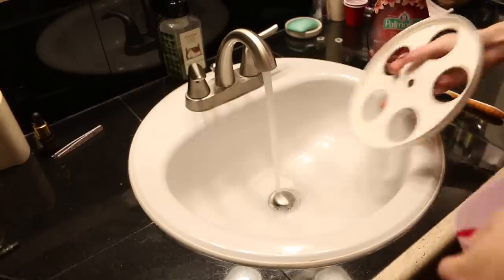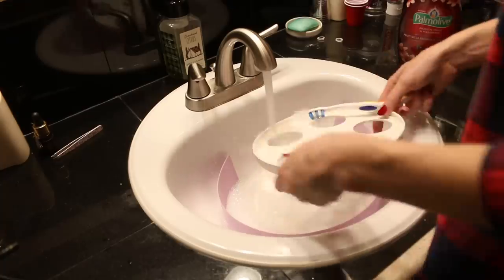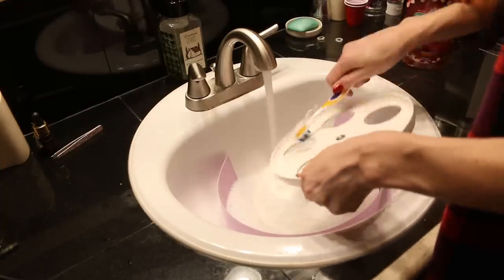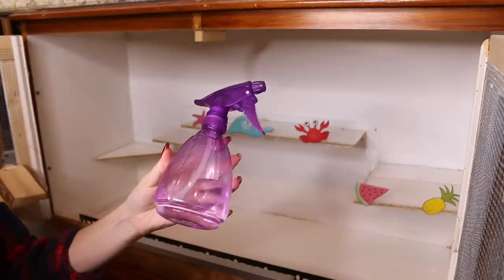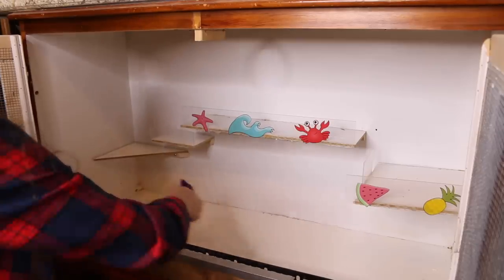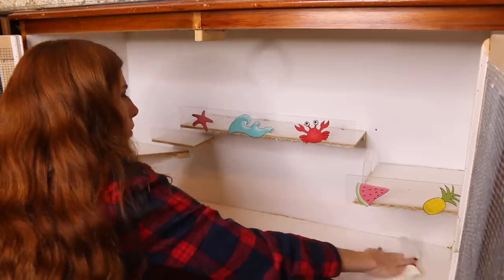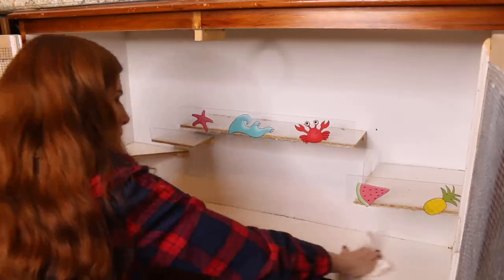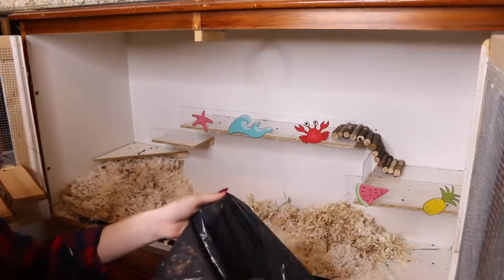How to SANITIZE​ hamster supplies!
Today we talk about sanitizing your old hamster supplies so that you can reuse them for another! I try to avoid using harsh cleaning products like bleach around animals since there are more natural alternatives. Baking your wood in the oven can ALSO get rid of mites!